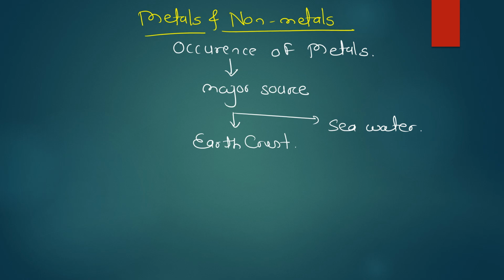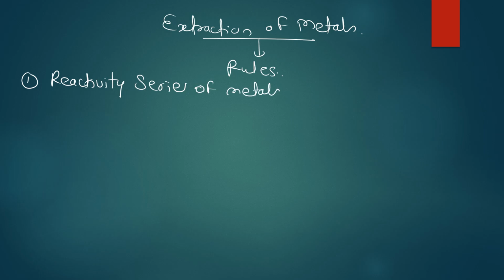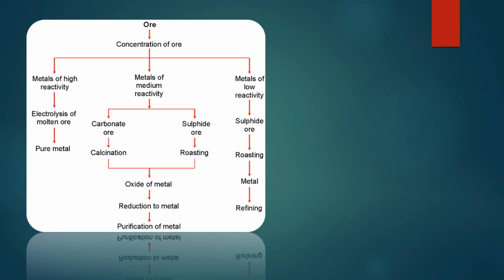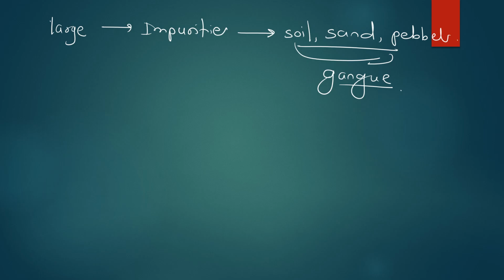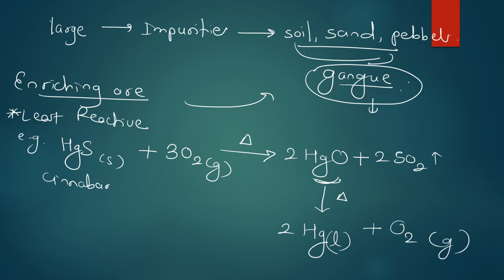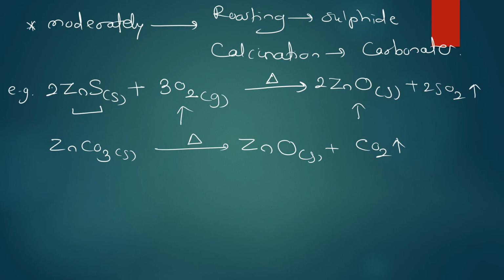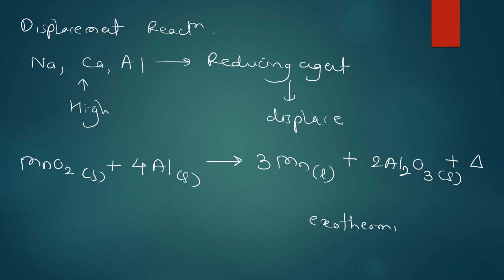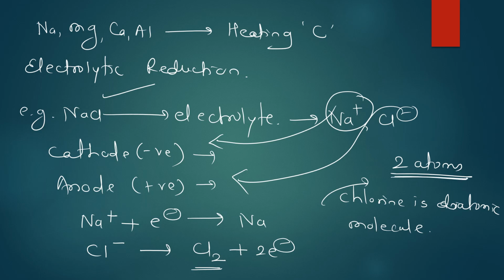WHAT IS EXTRACTION OF METALS?METALS & NON-METALS|CLASS 10#CURIOCHEMISTRY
@CURIO_CHEMISTRY what is extraction of metals?WHAT IS MINERALS AND ORES?METALS AND NON-METALS|CLASS 10#CURIOCHEMISTRY
# HOW TO EXTRACT METALS FROM MINERALS?
ioniccompounds properties class 10
CHEMICAL PROPERTIES OF METALS CLASS 10|SCIENCE|METALS AND NON-METALS#nageshripanchal#class10science
exphub motivation
exphub class 9 and 10 timetable
exphub class 10 science
exphub maths